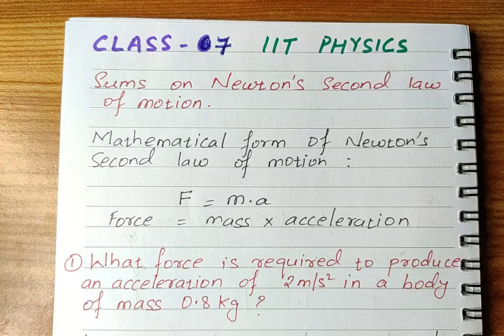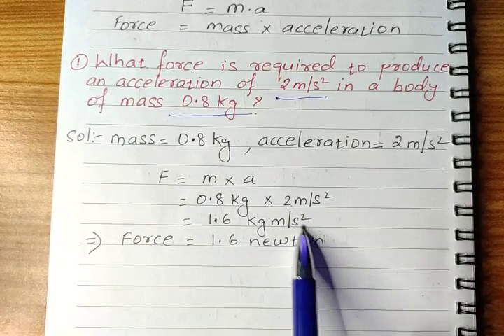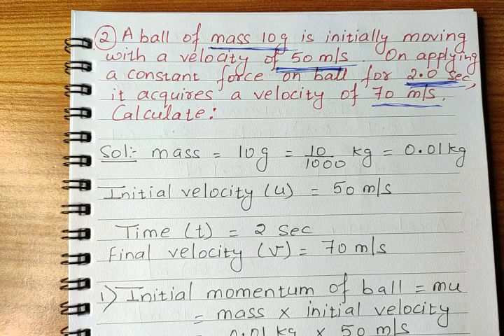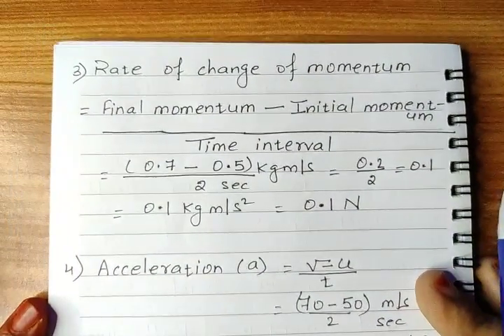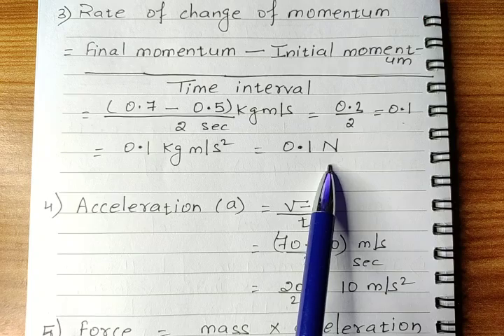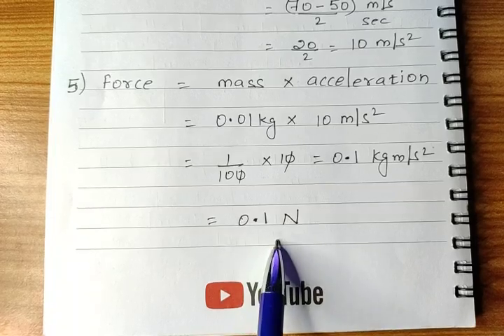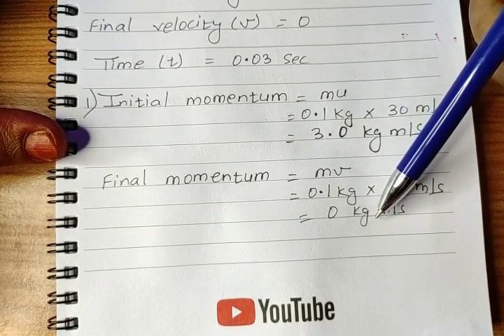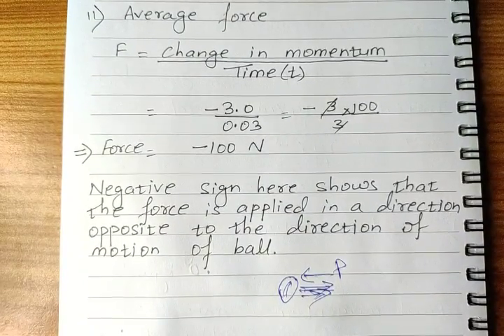Class 7 IIT PHYSICS | Sums Newton's second law of motion #